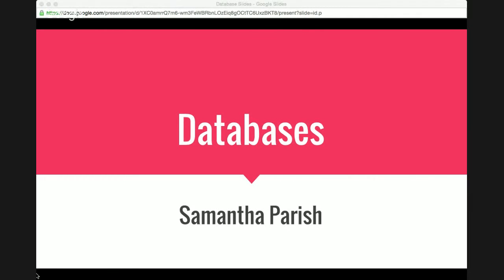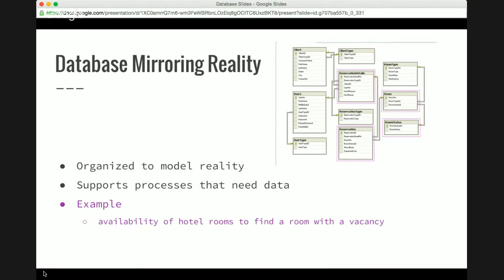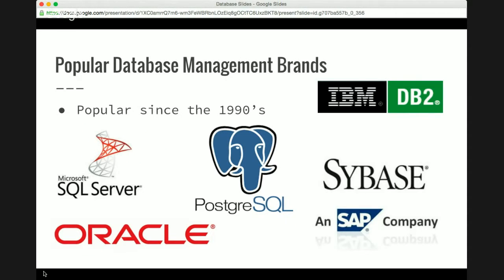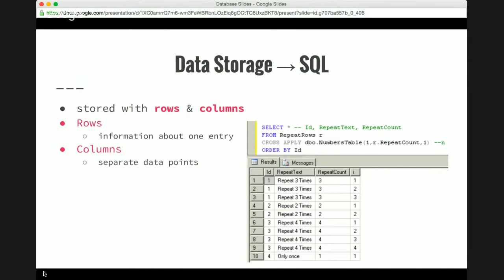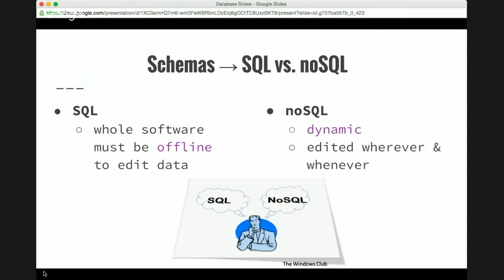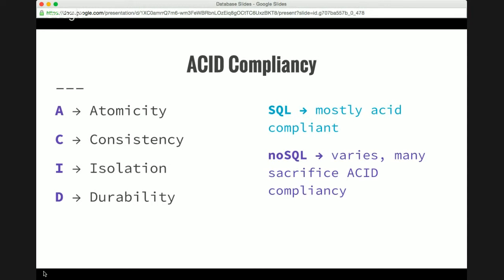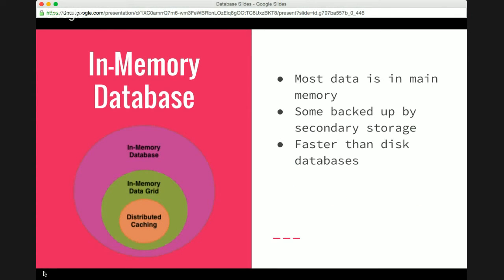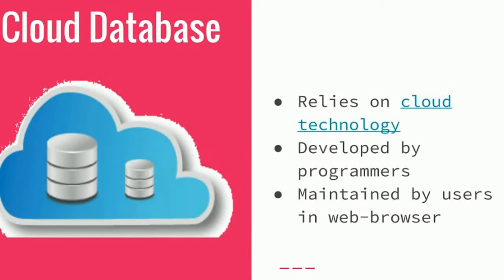Databases - Comparing SQL & noSQL